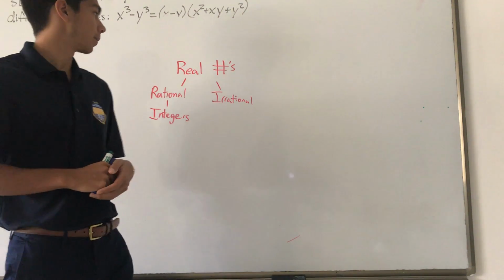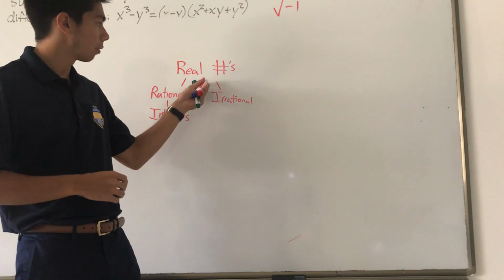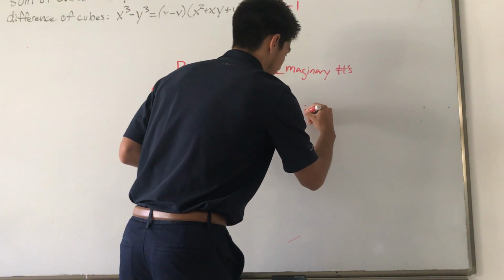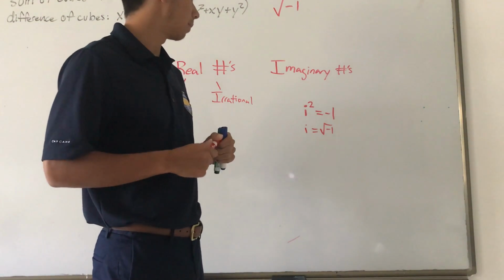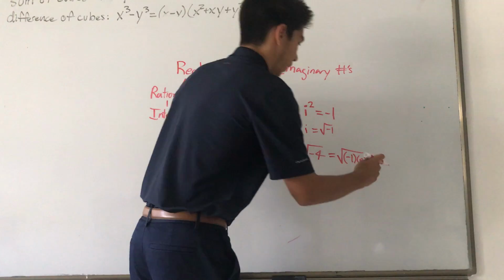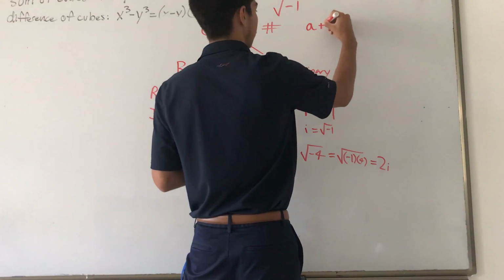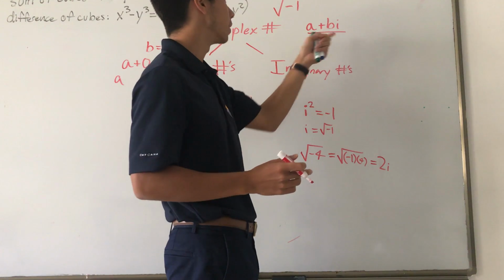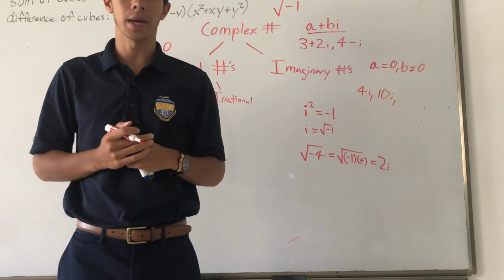Intro to Complex and Imaginary Numbers